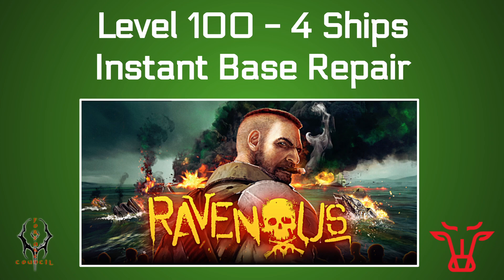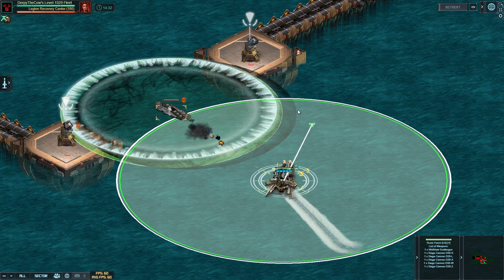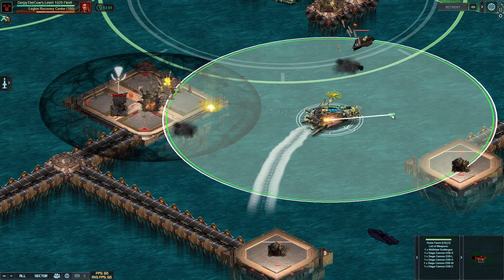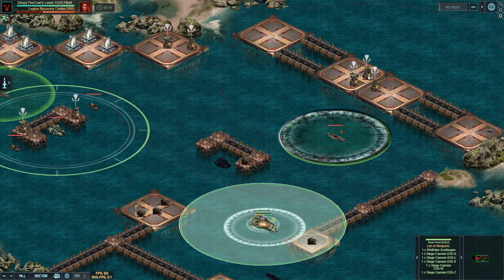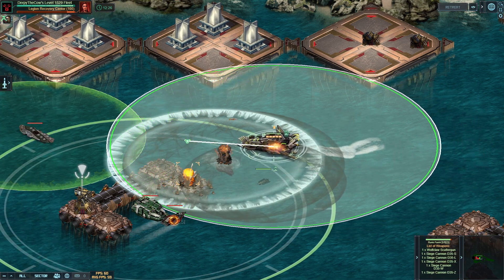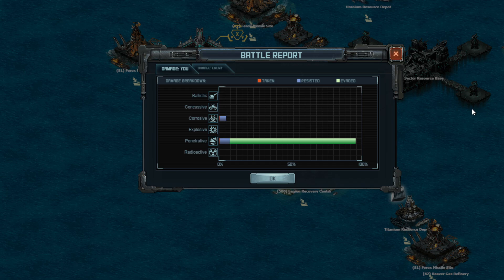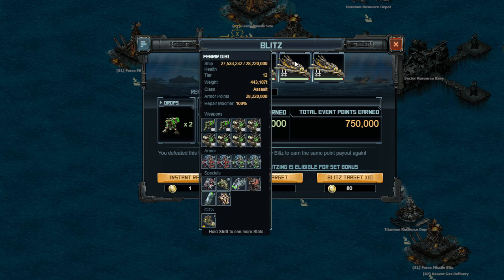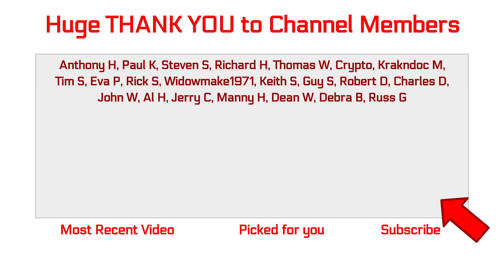Ravenous Raid - Level 100 For 8 Minutes Damage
I show some general techniques for getting the damage down in this raid, including how to approach the turrets and what to focus on. The build is of course shown at the end. Check this out, try the techniques, and let me know what damage you're getting.

Special thanks to channel members:
Anthony H, Paul K, Steven S, Richard H, Thomas W, Crypto, Krakndoc M,
Tim S, Eva P, Rick S, Widowmake1971, Keith S, Guy S, Robert D, Charles D, John W, Al H, Jerry C, Manny H, Dean W, Debra B, Russ G